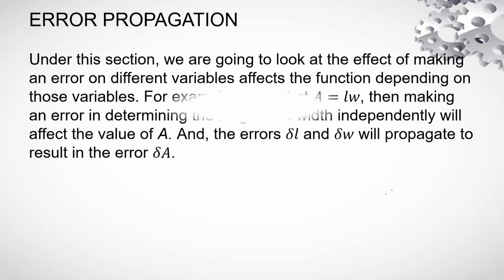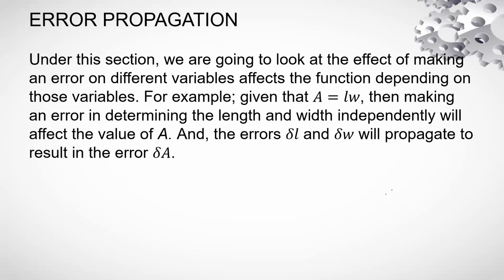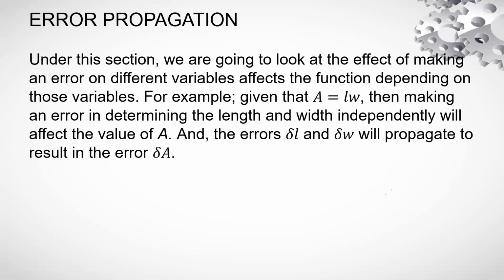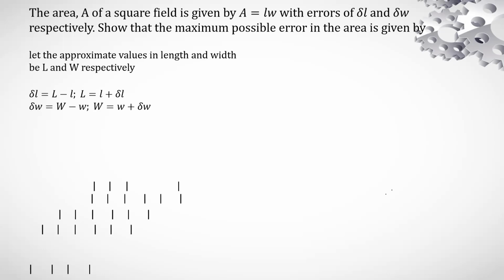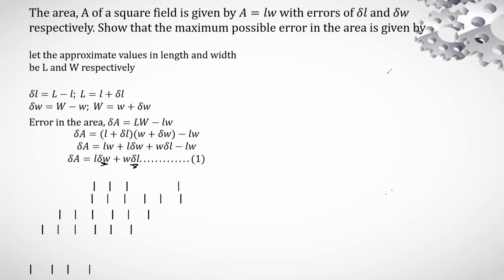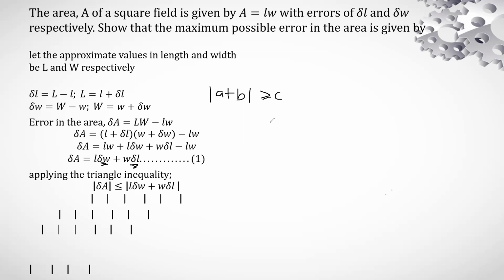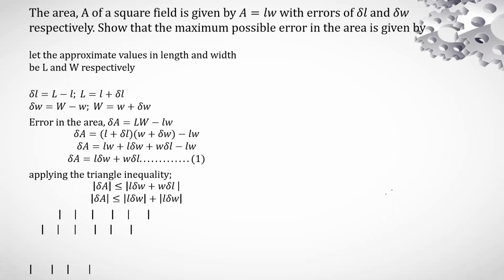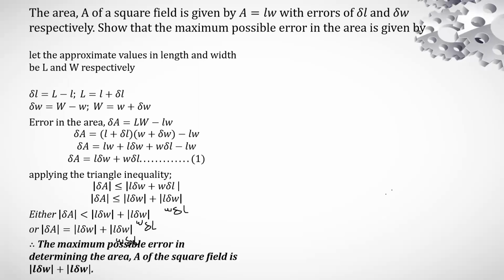INTRODUCTION TO ERROR PROPAGATION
Introducing the principle of error propagation and
it's applications